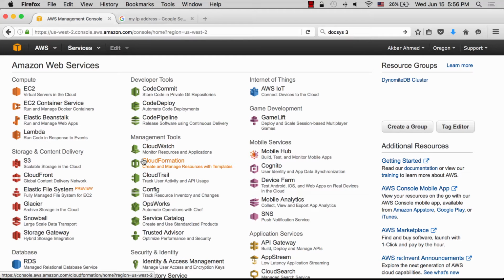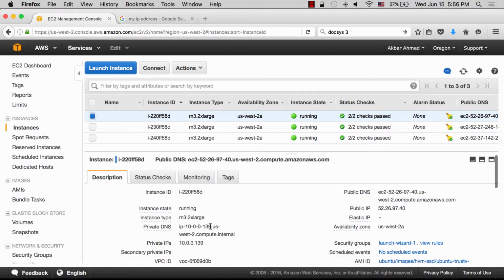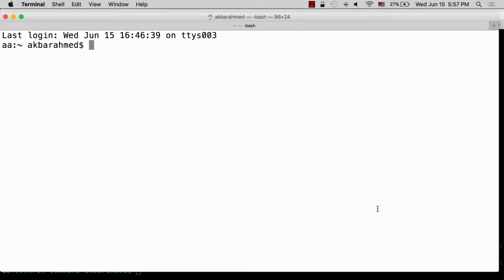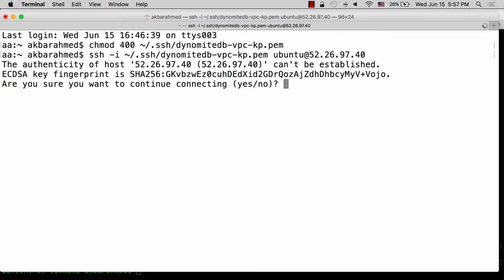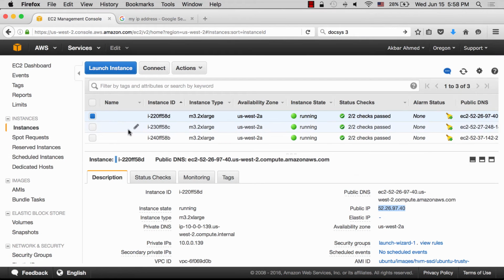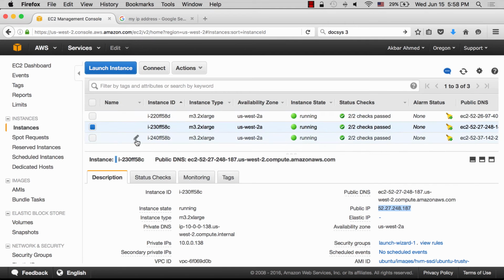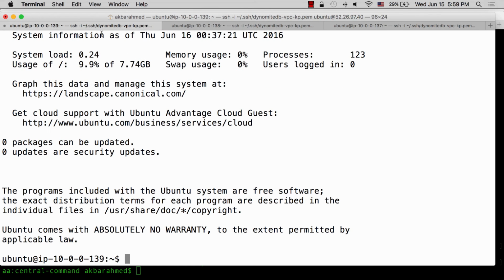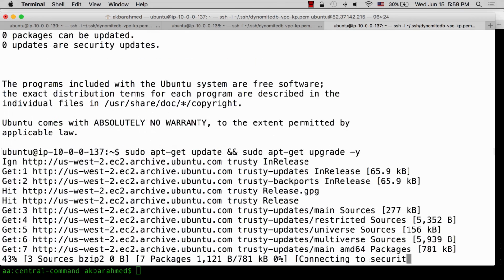Login to EC2 instances via SSH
Login to EC2 instances using SSH